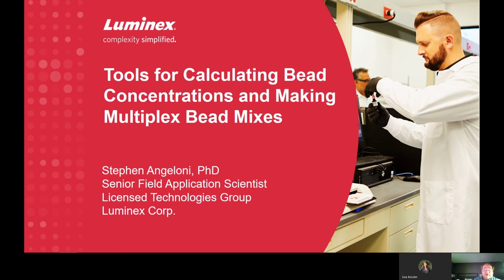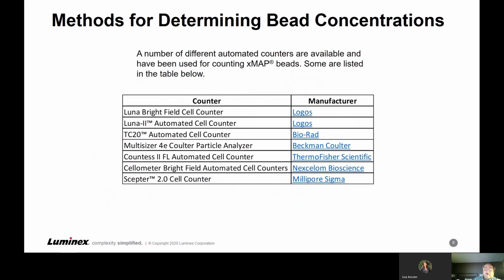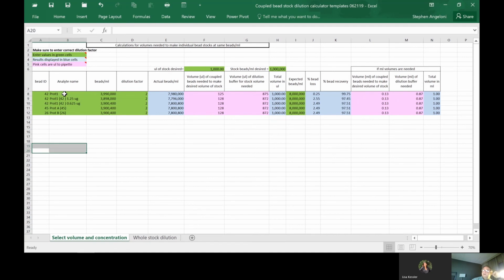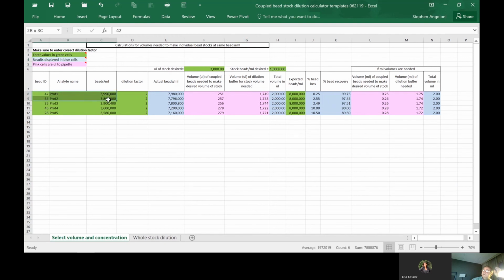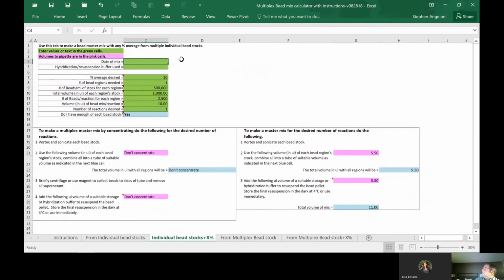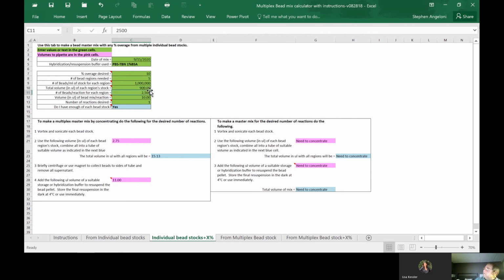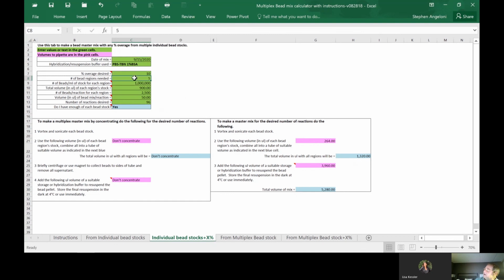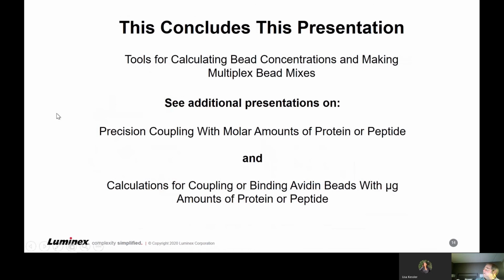Tools for Calculating Bead Concentrations and Making Multiplex Bead Mixes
Topics:

+ When do you need to determine bead concentrations?

+ Methods for determining bead concentrations after coupling or binding to Magplex-Avidin beads

+ Calculations for determining bead concentration, percent recovery, and coupled bead stock dilutions

+ Calculations for making multiplex bead mixes